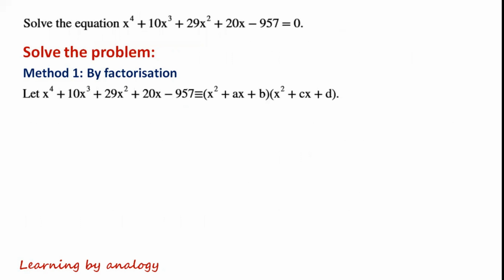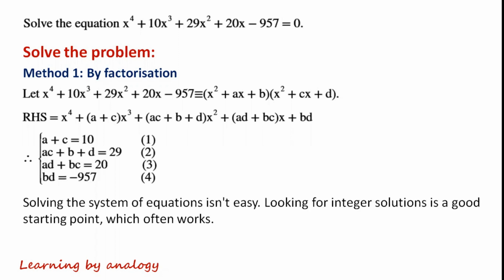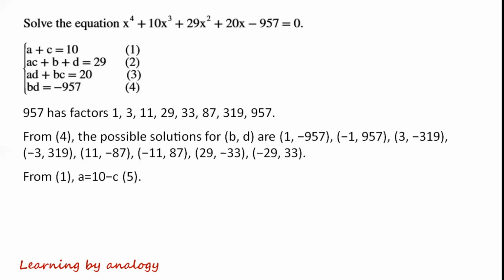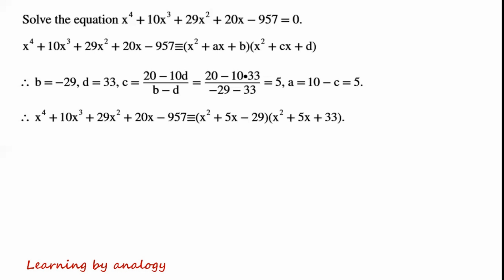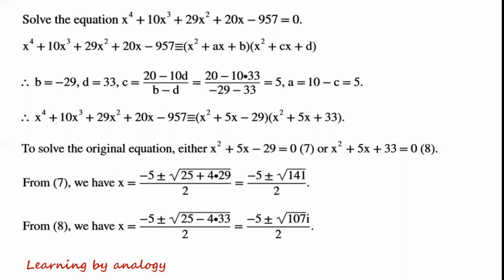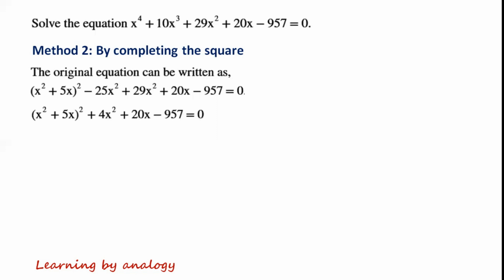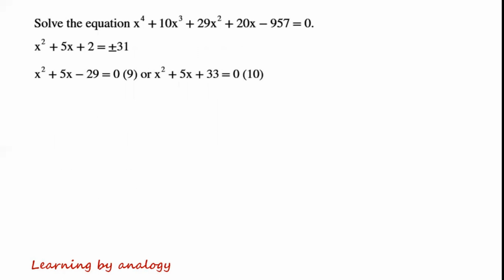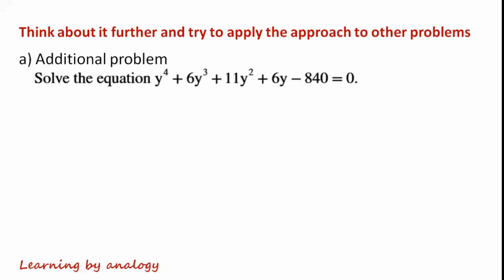Solve a quartic equation. Mathematics competition | A challenging mathematics problem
The video illustrates step-by-step how to solve a quartic equation. Usually a quartic equation can be solved by factorisation or by the rational root theorem or by the general method for 4th-degree equations. The general method for 4th-degree equations is complicated. Applying the rational root theorem isn’t easy, especially with a larger constant. We solve the equation by factorisation and by completing the square methods. These result in two quadratic equations. Solve the quadratic equations.

Solve a quartic equation by factorisation
Solve a quartic equation by completing the square
Olympics math
Olympics maths
Olympics mathematics
Olympiad exam
Math Olympiad